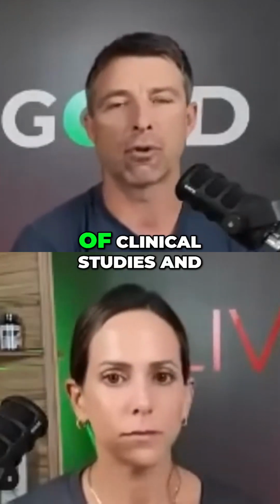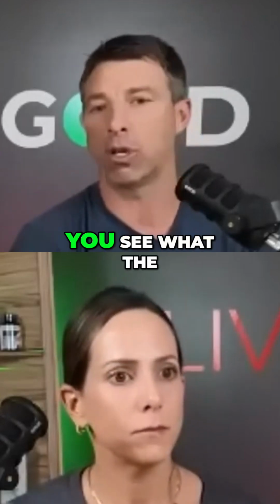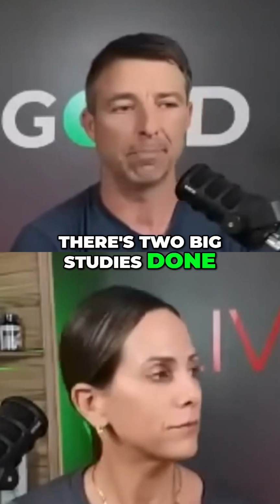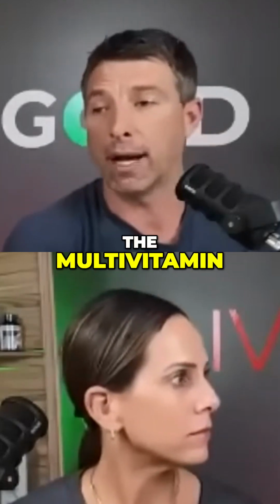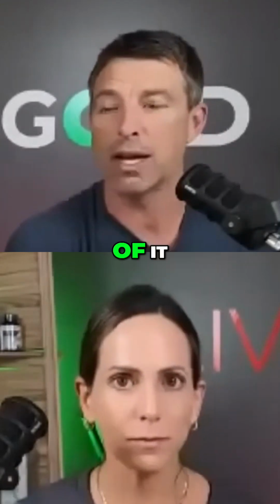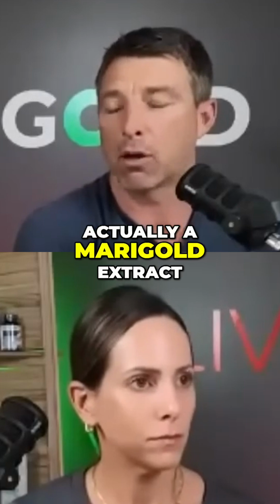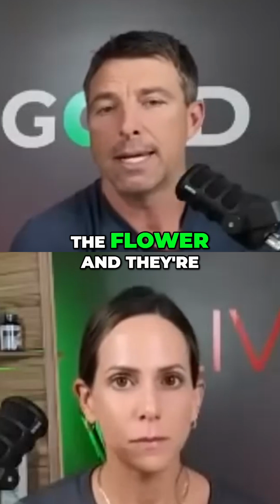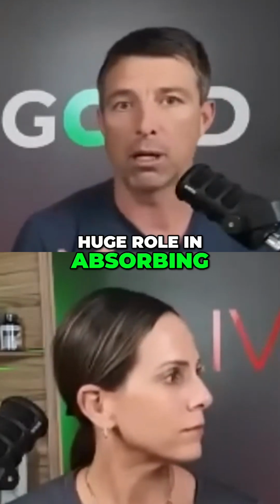Boost Your Eye Health with Our Multivitamins How Lutein and Zeaxanthin Help Prevent Eye Disease